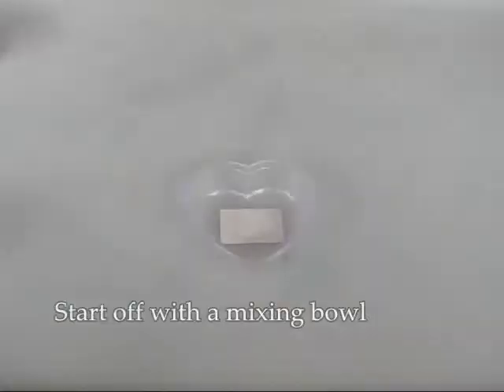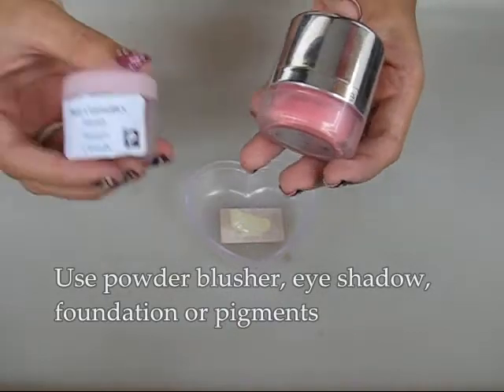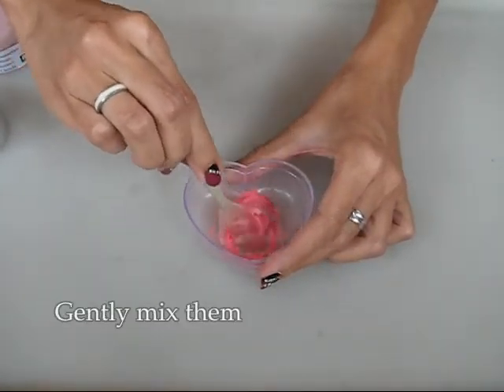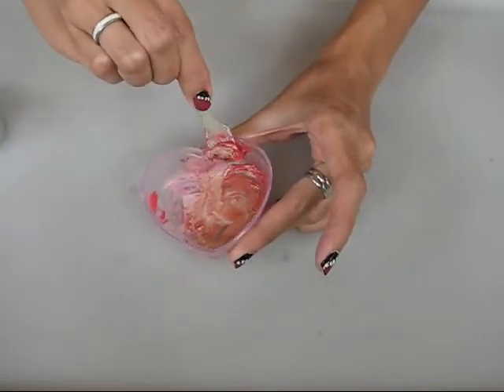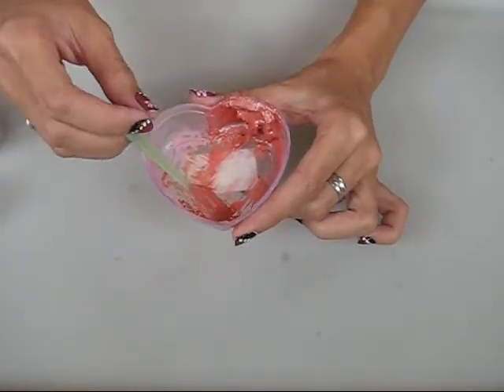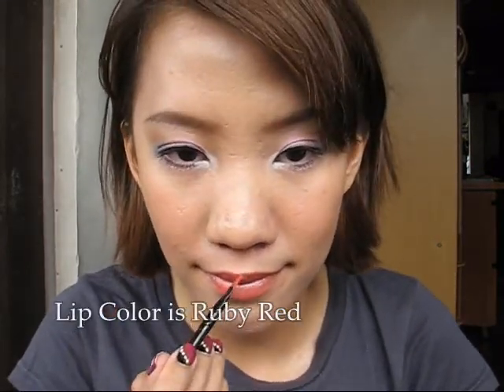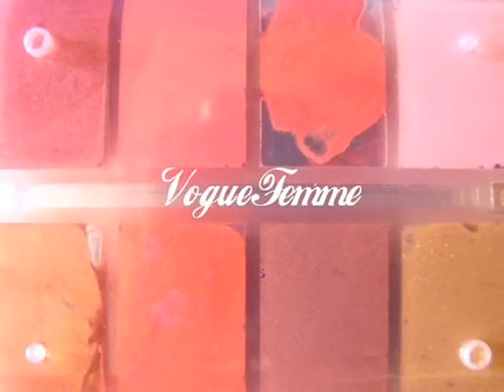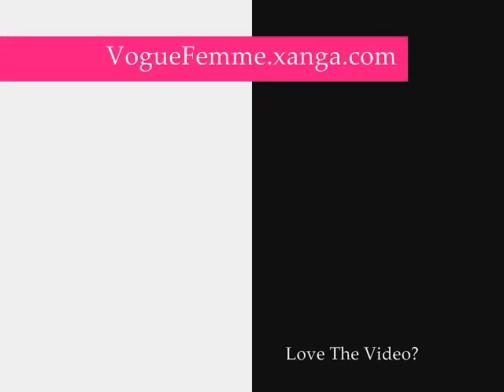DIY Lip Color with Palette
First of all, I'd like to thank Mina for encouraging me to do voice over in my videos. I wanted to do voice over in my videos very long ago because that way it makes the video more detail and informative. Plus I think that I have such a childish voice and that sort of stop me from doing it. Thanks again, Mina.

I know this probably a small idea but I hope everyone enjoys it.

The key point while creating colors is be creative. Think of what color that you want and figure slowly on mixing the colors.

The reason I use tablet box is I find that they would able to separate the colors and putting many different colors together. You don't have to follow using tablet box, you can always use contact lens cases, small jars and etc.

Hope everyone enjoys this!